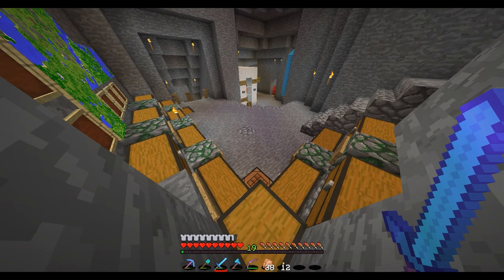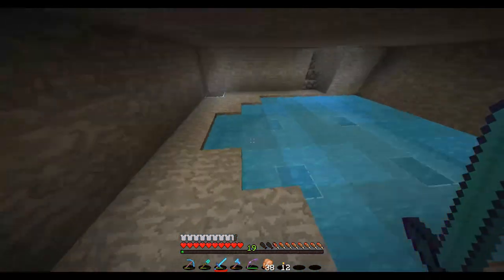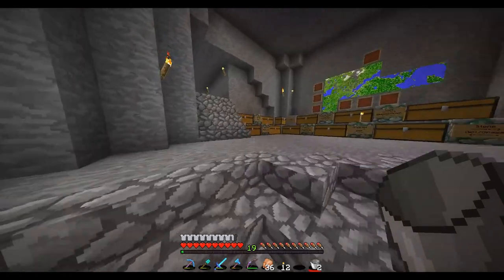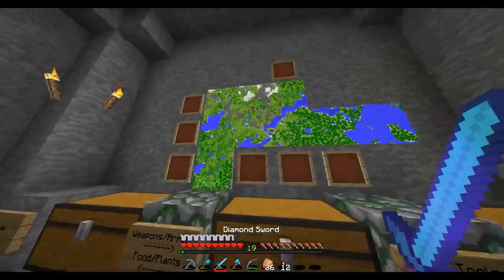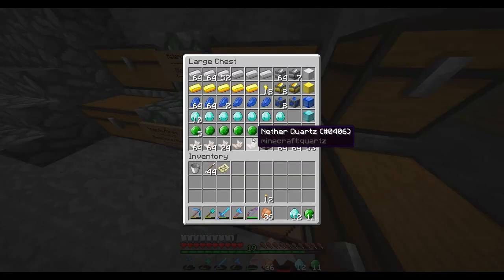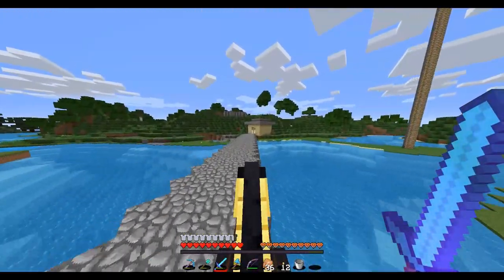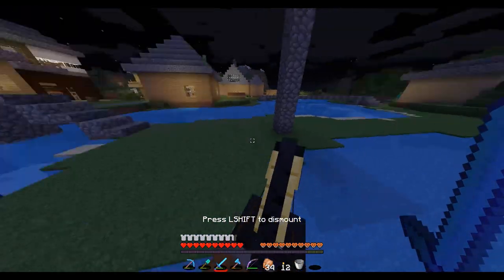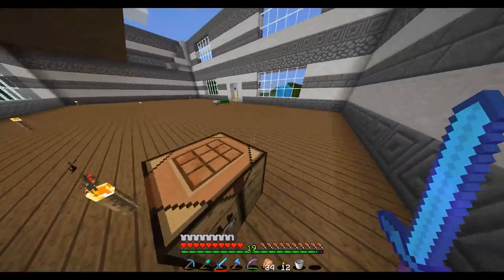Minecraft: My Personal Survival Server #2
We're back with another Server update! You guys really seemed to like the first video!

All other music comes from the Minecraft In Game Soundtrack.